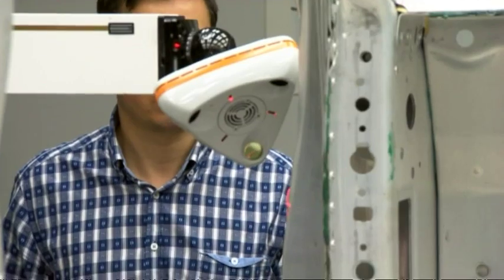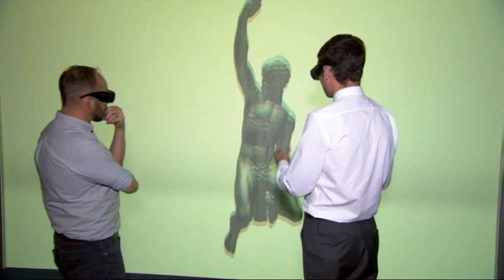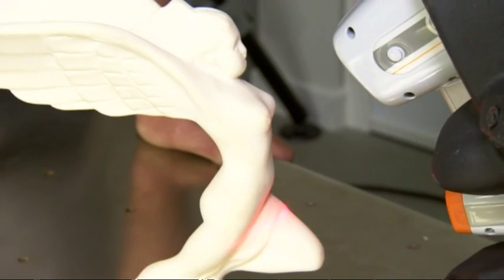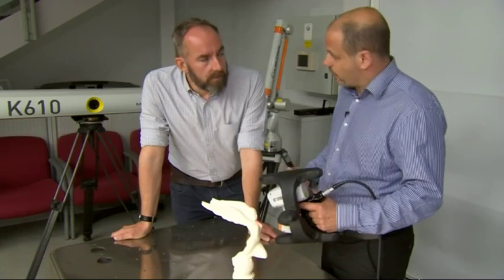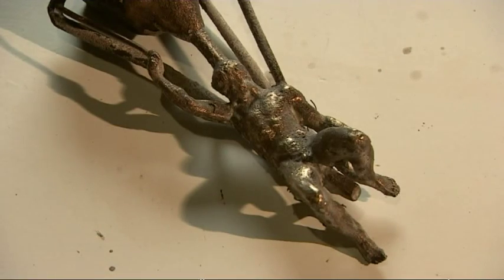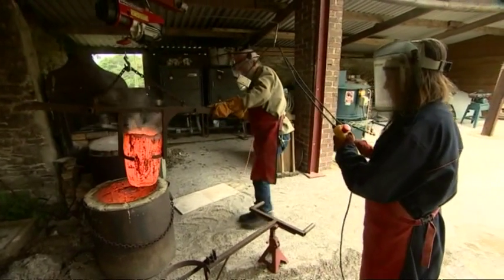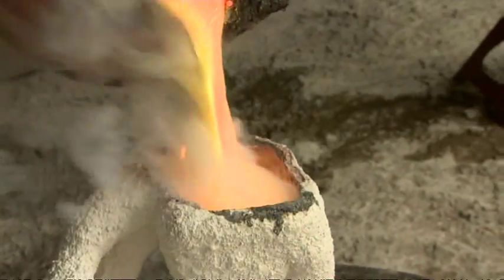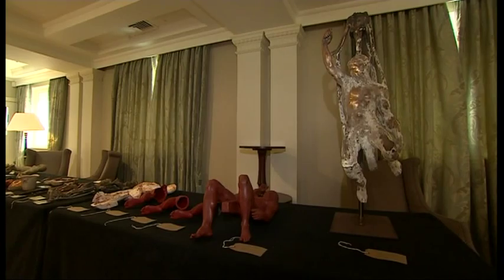Are these rediscovered Michelangelo bronzes?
Two Midlands universities are helping colleagues in Cambridge who claim these bronze sculptures are by Michelangelo... meaning they're the only surviving Michelangelo bronzes anywhere in the world. It's a controversial claim, but, to back it up, academics from Warwick and Birmingham are using laser scanners and x-ray filming to gather the evidence they need to convince the art world. Here's our Science Correspondent, David Gregory-Kumar.